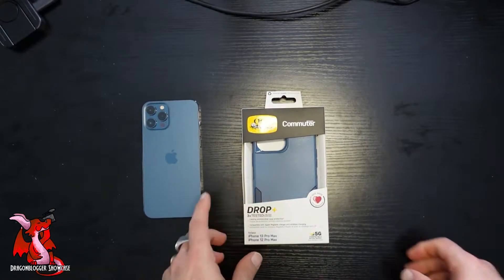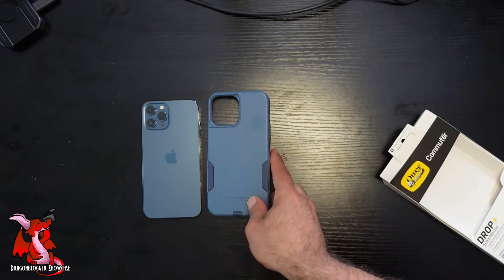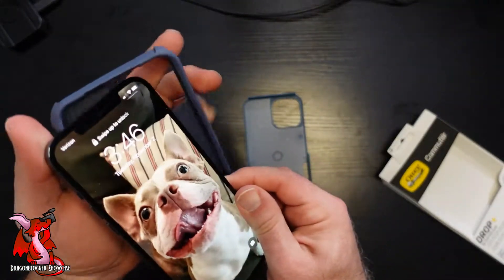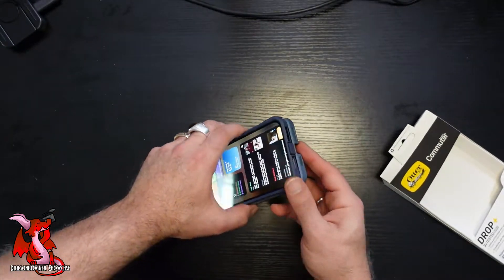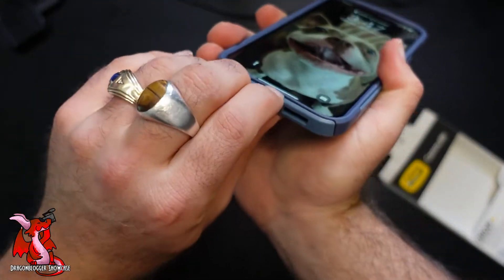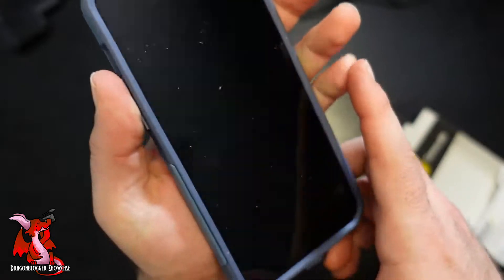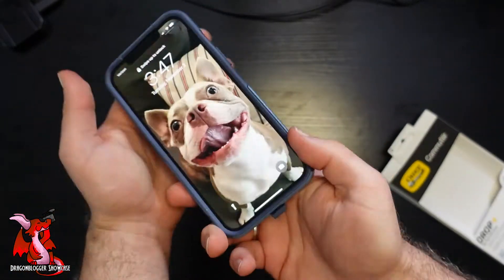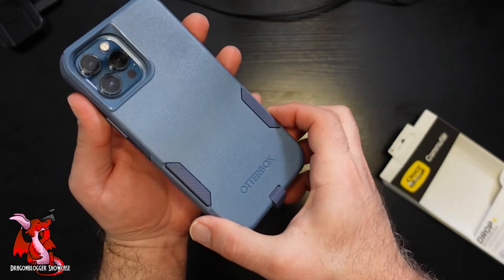Showcasing OtterBox Commuter iPhone 13 Pro Max Case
Get the OtterBox Commuter iPhone 13 Pro Max case on Amazon
OtterBox Store on Amazon

Showcasing how the OtterBox Commuter case looks for the iPhone 13 Pro Max but is also compatible with the iPhone 12 Pro Max.